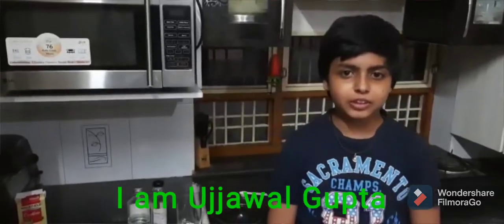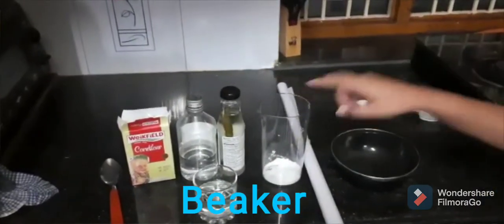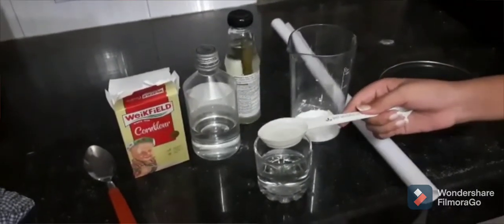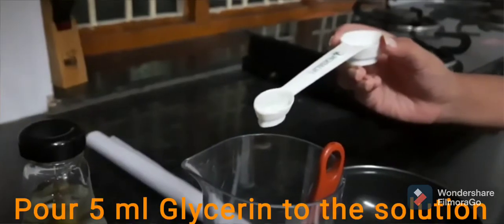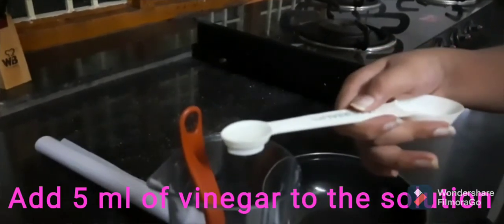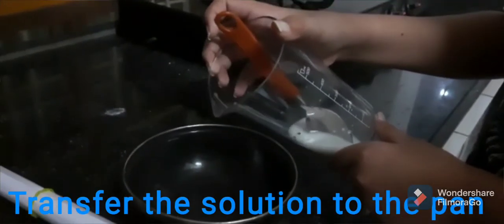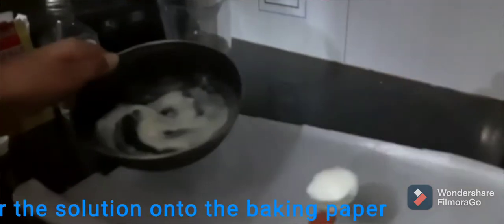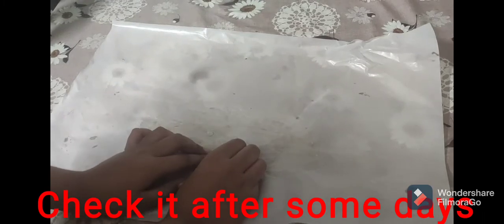Make your own bioplastic by watching this video